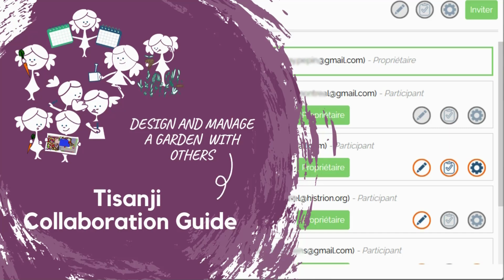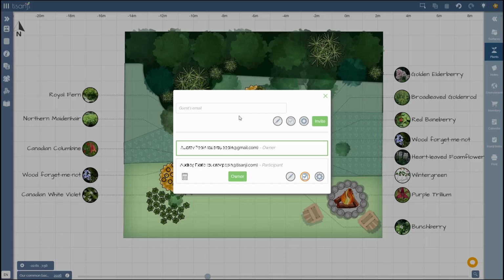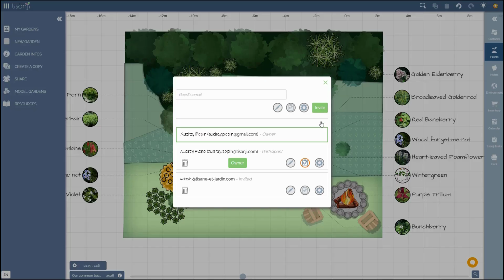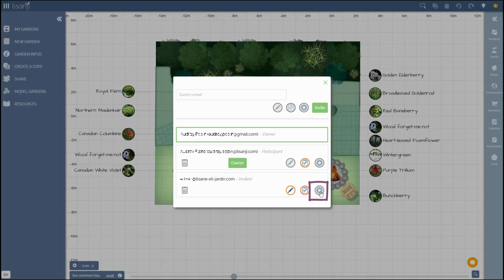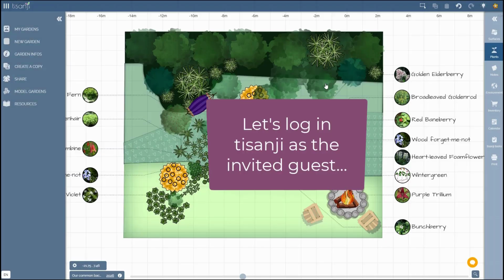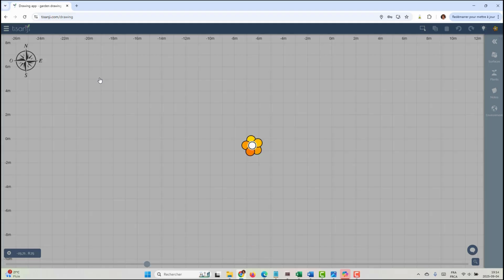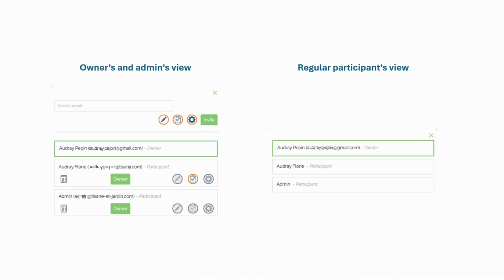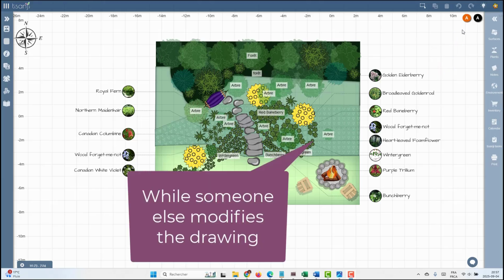Collaborate in Real Time: Multi-User Gardens in tisanji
Discover how to collaborate with others in Tisanji by sharing your garden plan. This tutorial explains how to invite users, manage permissions, transfer ownership, and work simultaneously across multiple screens. Learn how real-time sync and user roles make teamwork seamless—whether you're designing, assigning tasks, or managing garden settings.